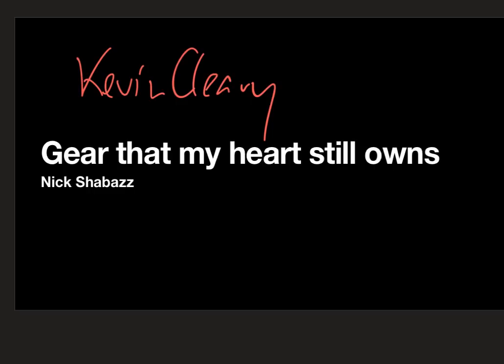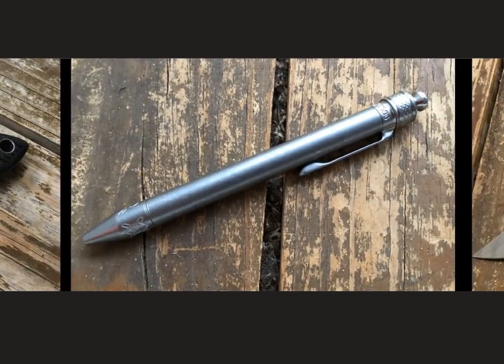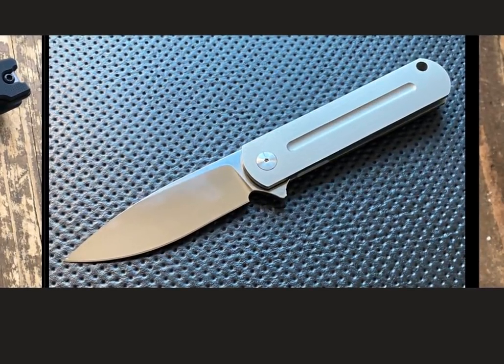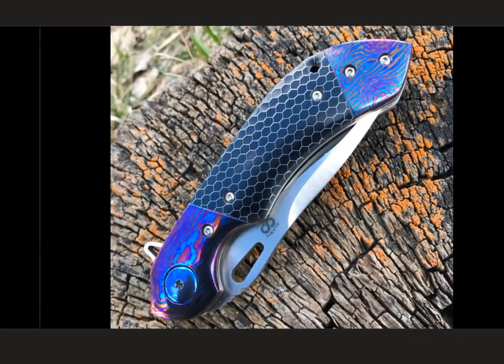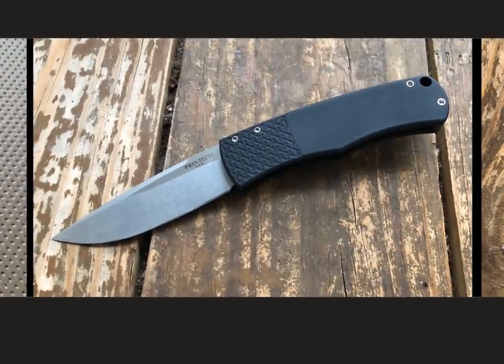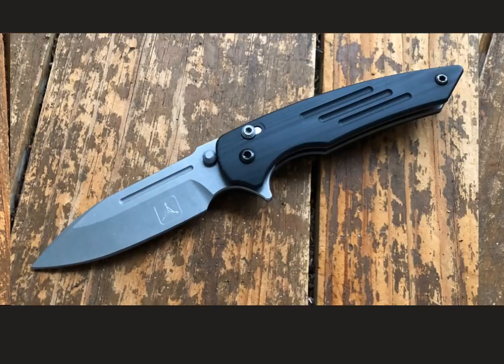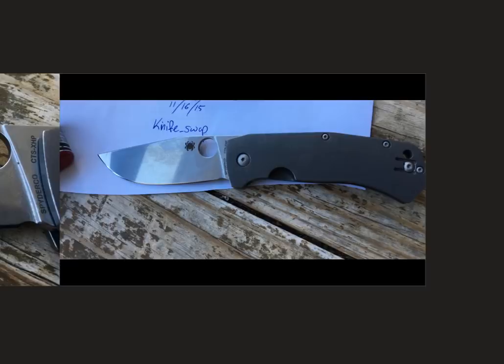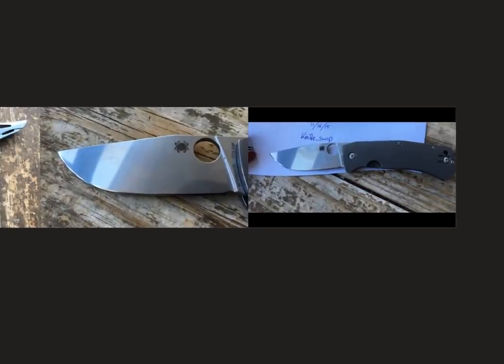Gear that my heart still owns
Today, inspired by a video by Kevin Cleary, I talk about some of the gear that I've sold (or returned home to its owner) but which I kind of miss nonetheless.